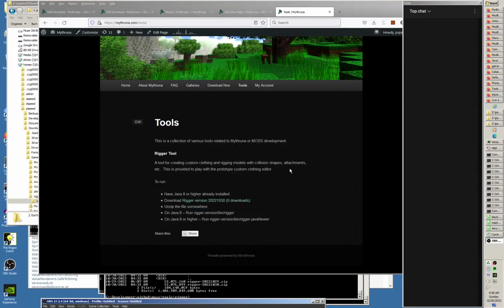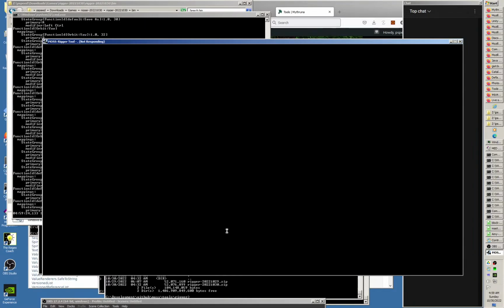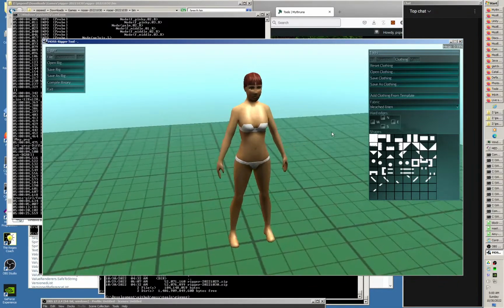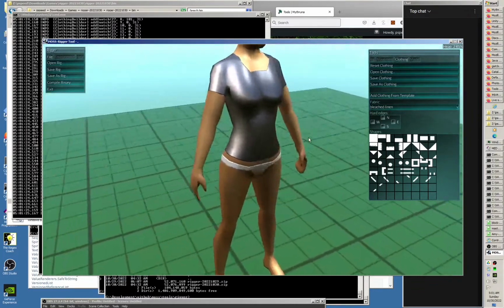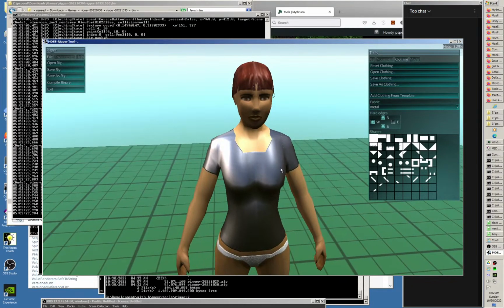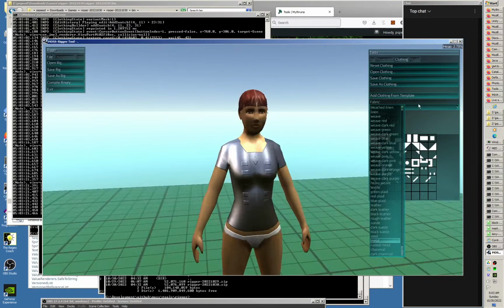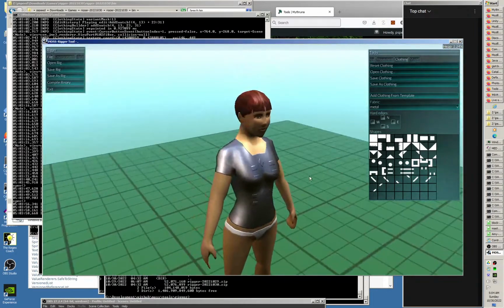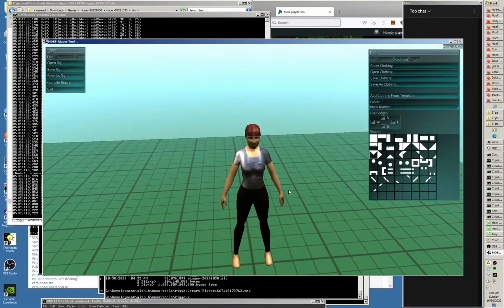Mythruna - Rigger Tutorial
Just live-streaming a quick tutorial for the Rigger tool because I have limited time to make a "real" video.

0:00 Introduction
0:24 Downloading and running
1:10 Quick UI overview
1:44 Opening the rig
2:00 Saving/loading clothing
2:54 Editing clothing
5:55 Sample costume
6:10 Wrapup
7:10 Like, comment, subscribe